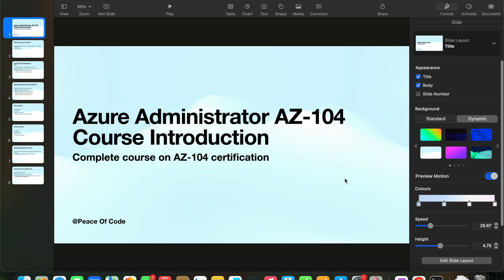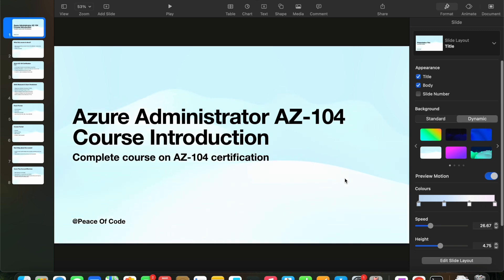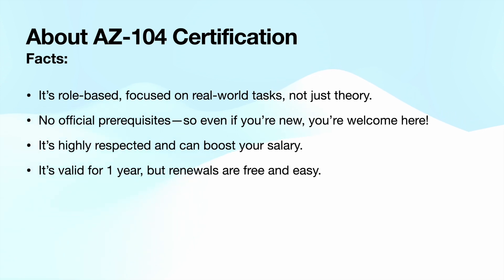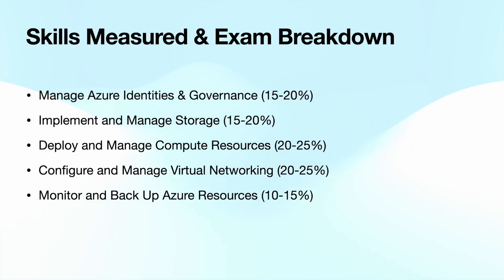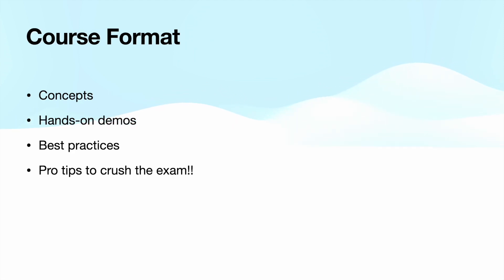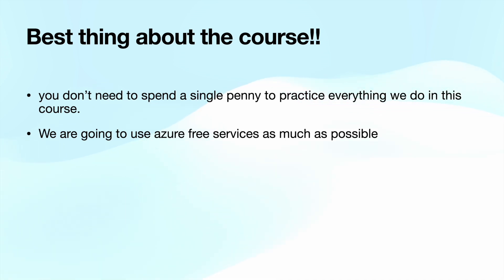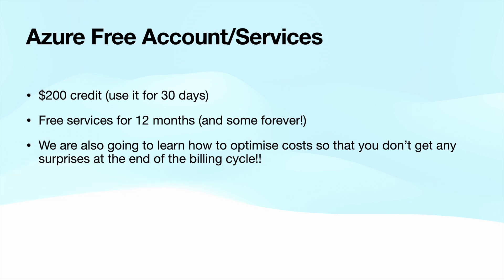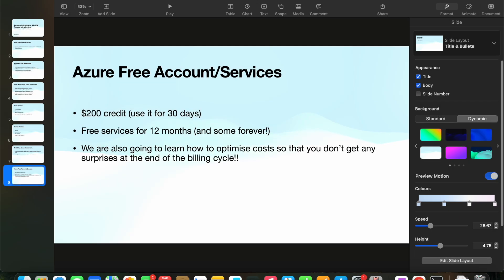Azure AZ-104 Certification Guide | Exam Overview & Study Tips! | Administrator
Timestamps:
0:00 This Certification Importance
1:50 Course Expectations!!
2:38 About the Certification
4:00 Exam topics breakdown
5:36 Exam format
6:52 Course Format
7:16 Best thing about this course!!
8:16 Azure Free account overview

Ready to ace the Azure AZ-104 certification?  This video kicks off our Azure Administrator AZ-104 series, providing you with a clear overview of the exam structure, essential topics, and proven strategies to prepare effectively!

In this video, we'll cover:
What exactly the AZ-104 exam is and why it's valuable.
Detailed breakdown of exam objectives and structure.
Best study practices and exam preparation tips.